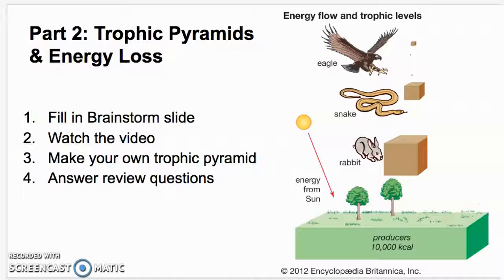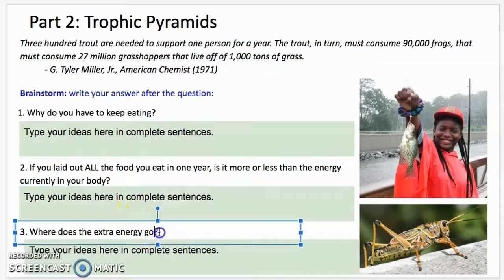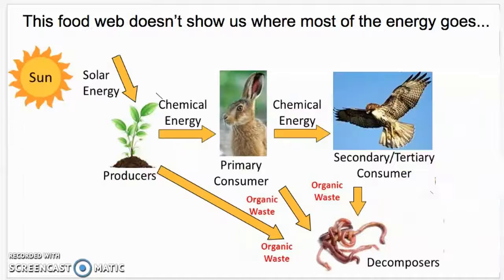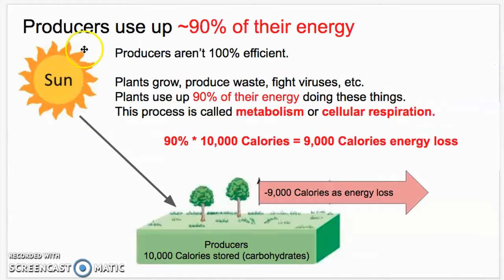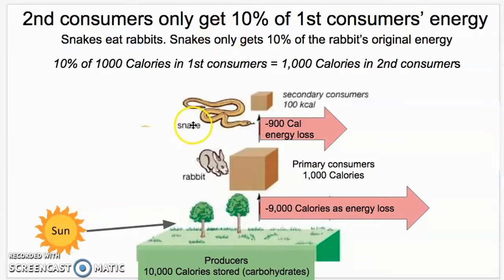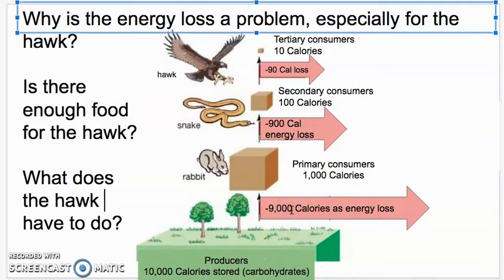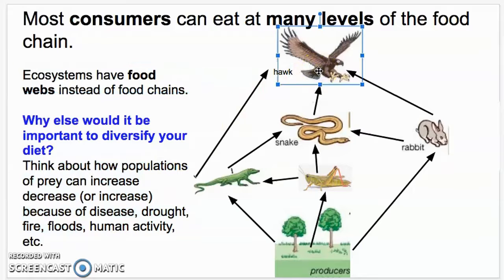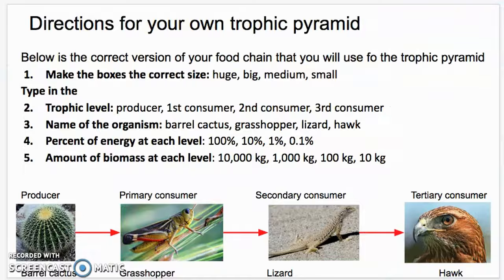16.2 Energy Flow in Ecosystems. Part 2: Energy Loss in Ecosystems